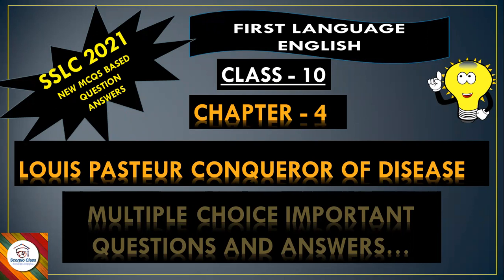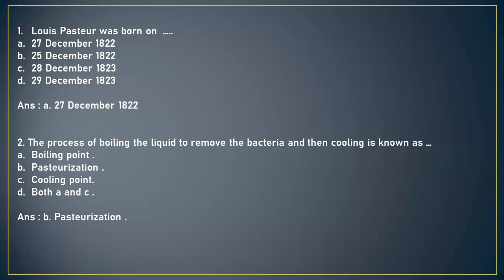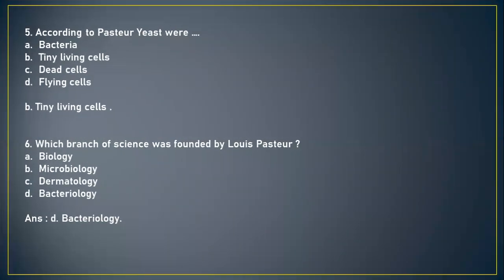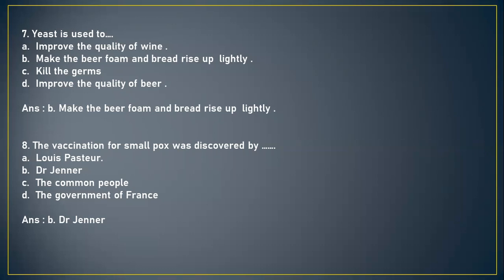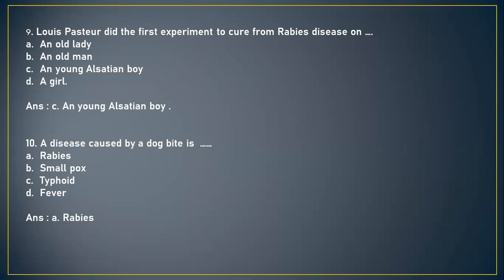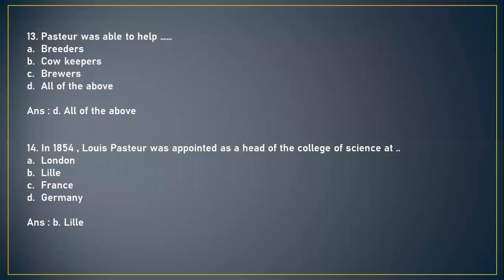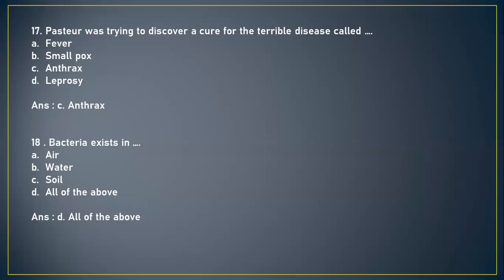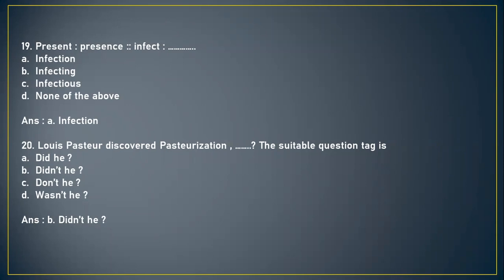PASTEUR CONQUEROR OF DISEASE#LESSON-4#IMPORTANT MCQS#SCORPIO CLASS#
LOUIS PASTEUR CONQUEROR OF DISEASE#LESSON - 4#
IMPORTANT MCQS QUESTION ANSWERS#
EASY AND VERY IMPORTANT QUESTIONS WITH ANSWERS#
BASED ON NEW PAPER PATTERN#2021#
MULTIPLE CHOICE QUESTION ANSWERS#

SCORPIO CLASS#